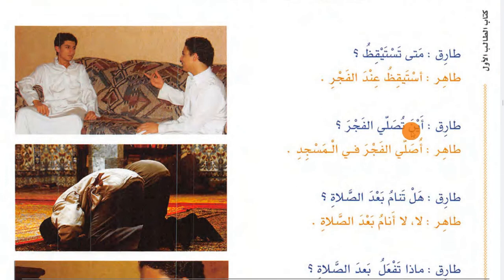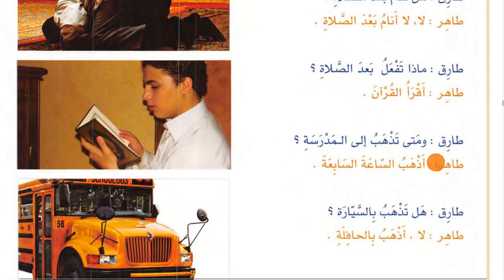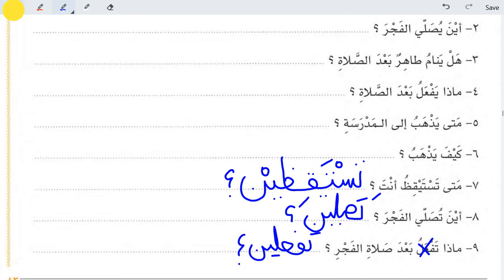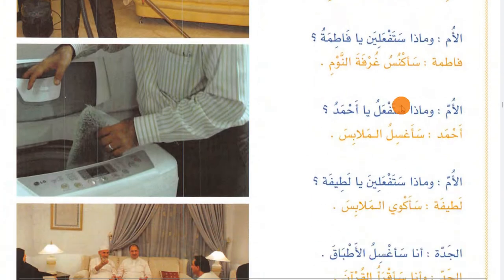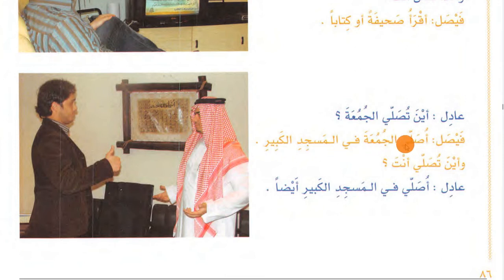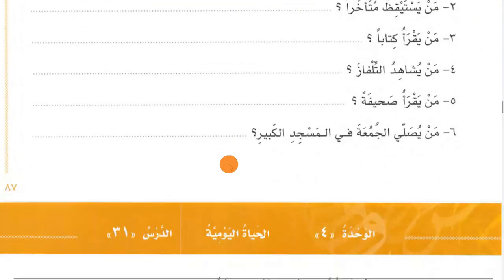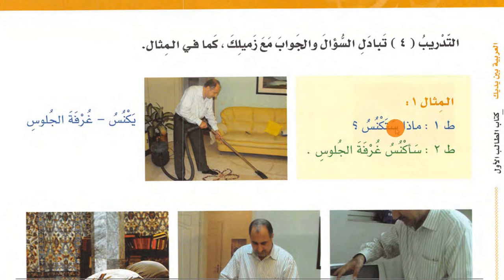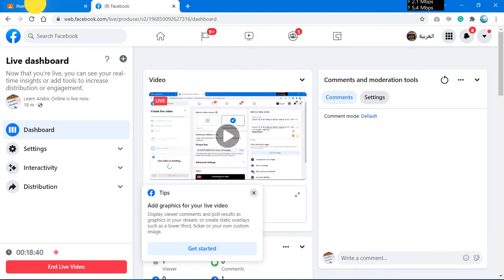Lesson 28 of Al Arabiyyah Bayna Yadayk Book 1 Part 1